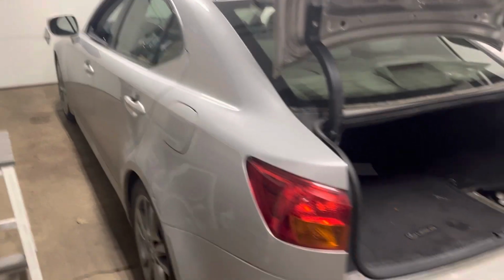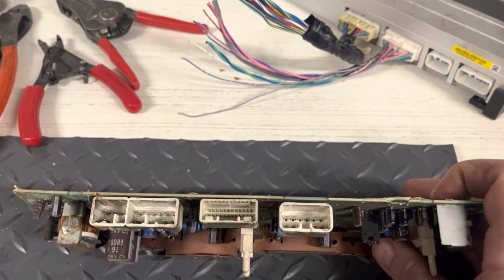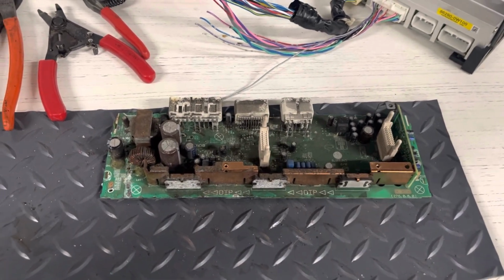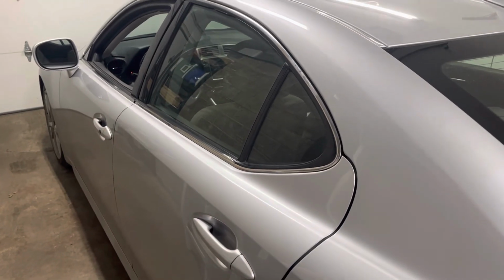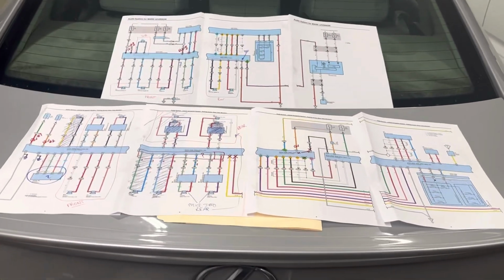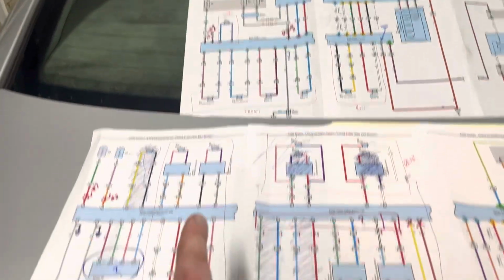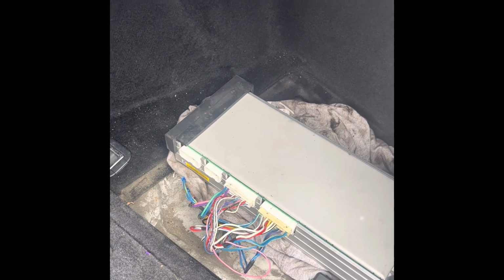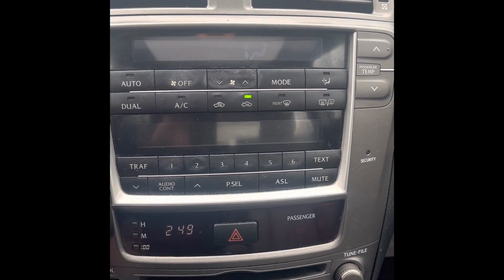IS250 factory amp swap with ES330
Swapping an amp from a ES330 Lexus into my IS250 because the OEM replacement is expensive and hard to find in the bone yard. The ES330 amp was cheap and there are lots of them out there.